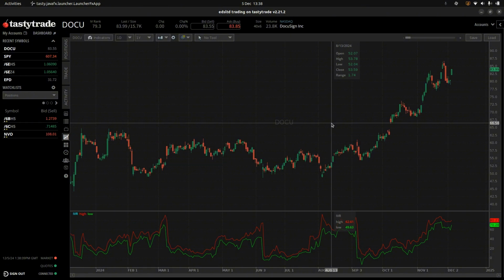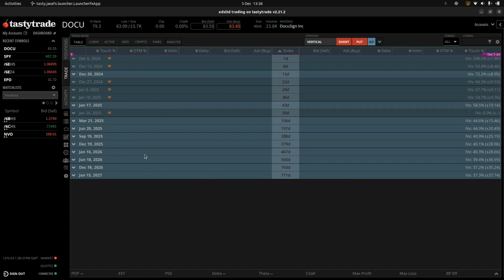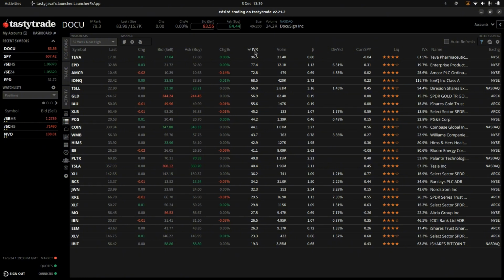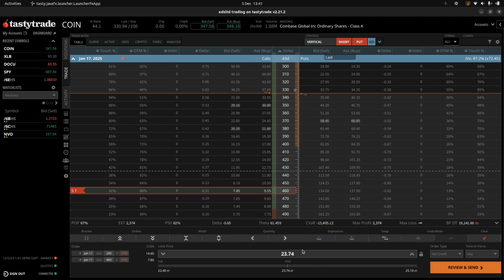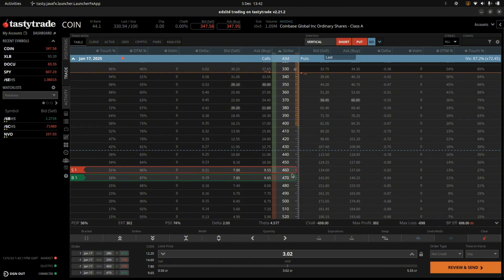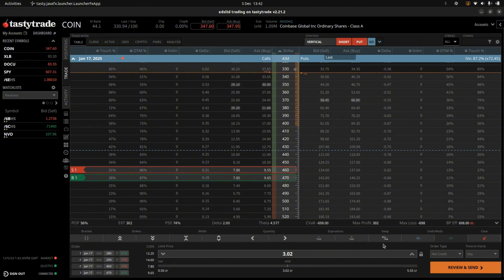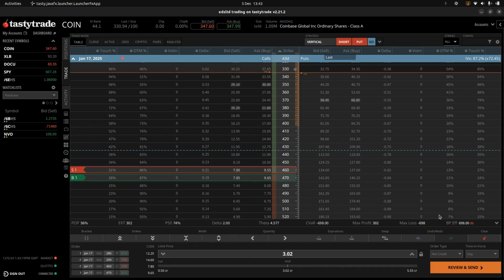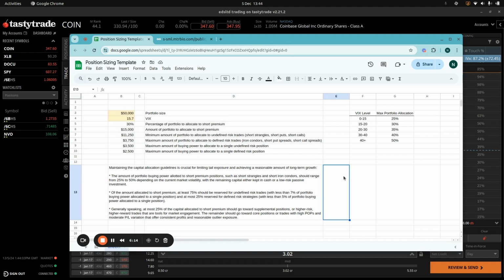Proven Strategies to Write Options for Maximum Gain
Open a TastyTrade Account Want to maximize your gains in the options market? In this video, we'll reveal winning options writing strategies to help you achieve consistent profits. From understanding the basics of options writing to advanced techniques for managing risk and maximizing returns, we'll cover it all. Whether you're a beginner or an experienced trader, you'll learn how to create a successful options writing strategy that works for you. So, if you're ready to take your options trading to the next level, watch this video now and start maximizing your gains!